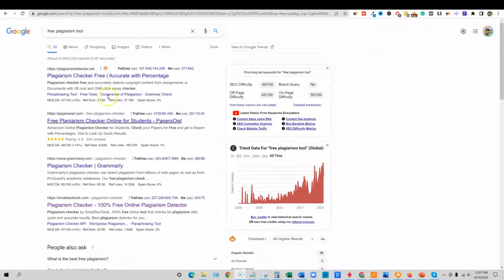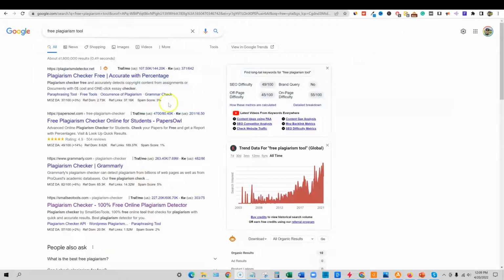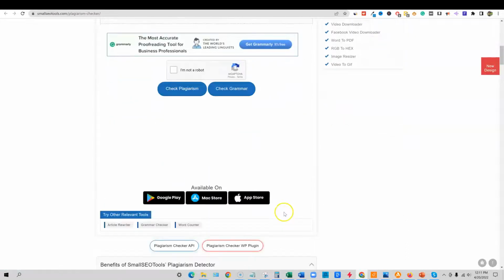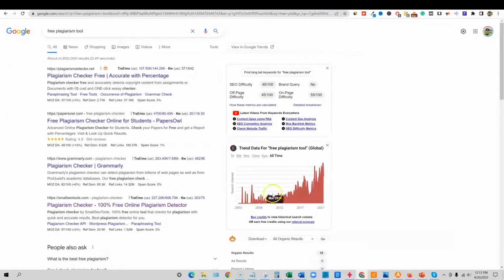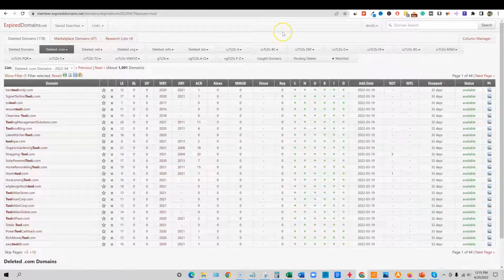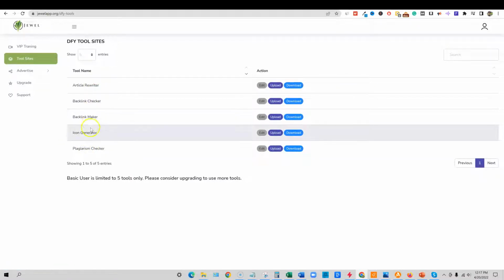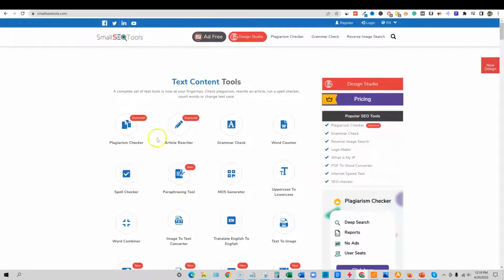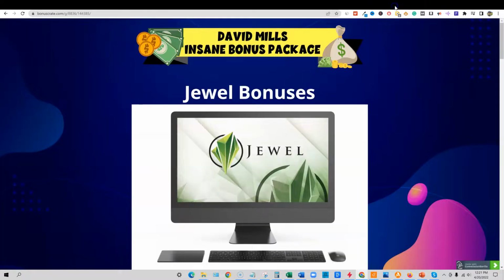Make Money With Google Adsense and A Free SEO Tools Site!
✅✅✅ Resources